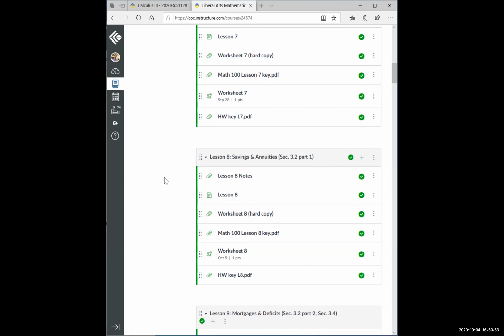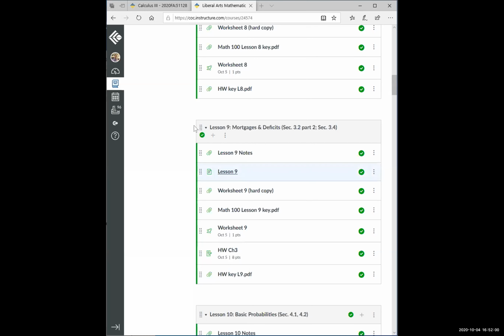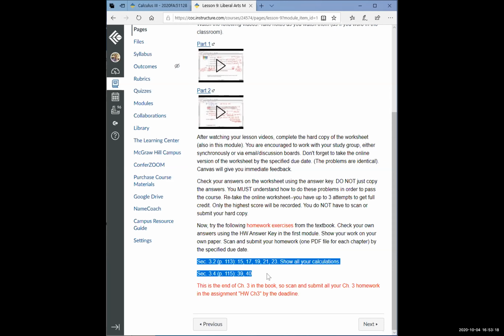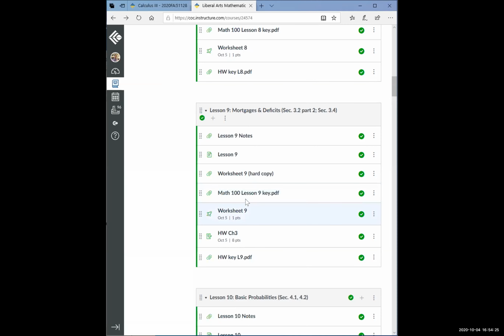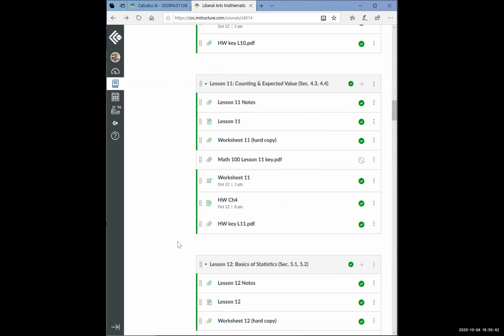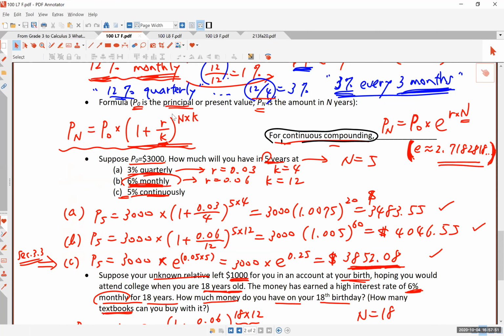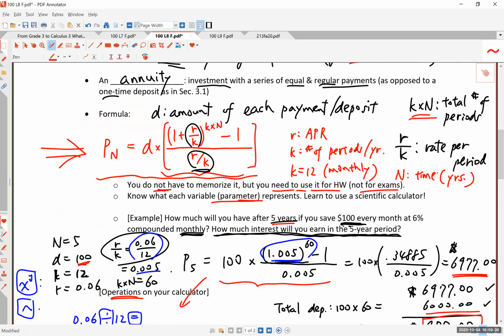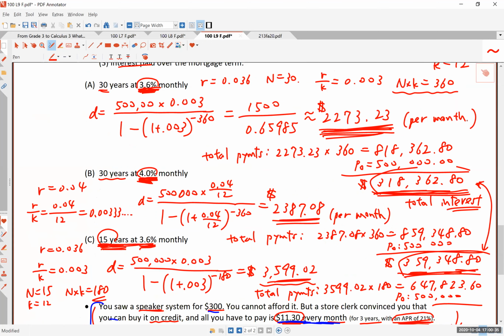100 Sunday Video 100420